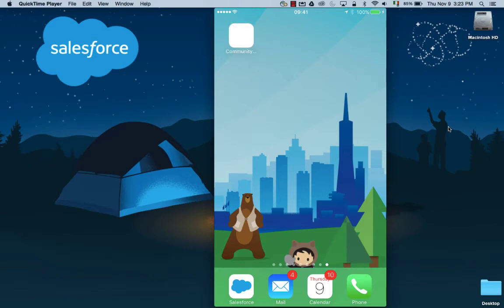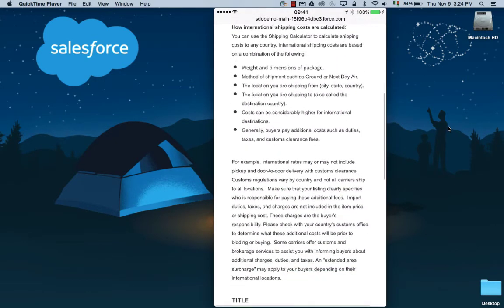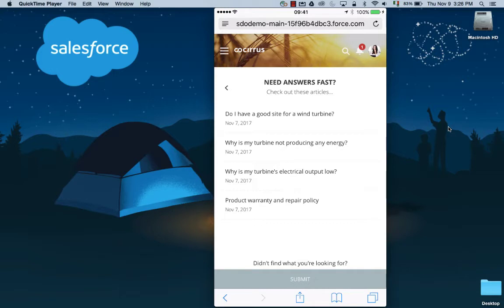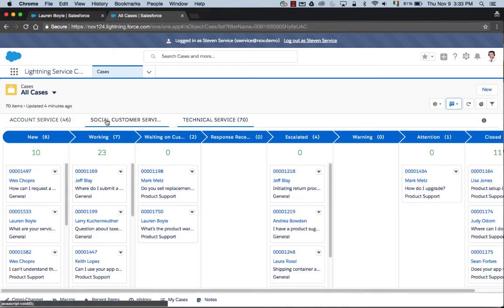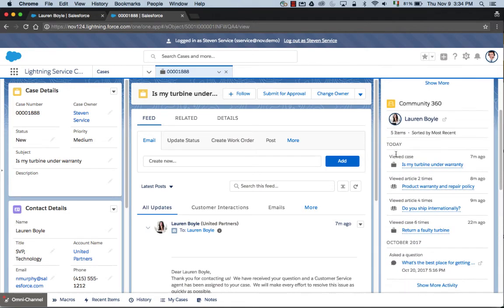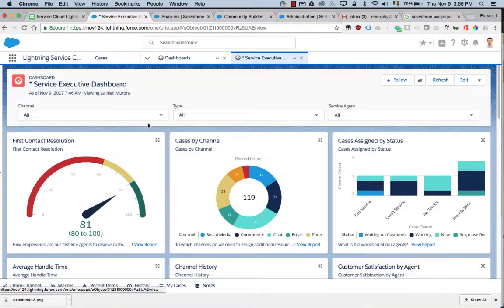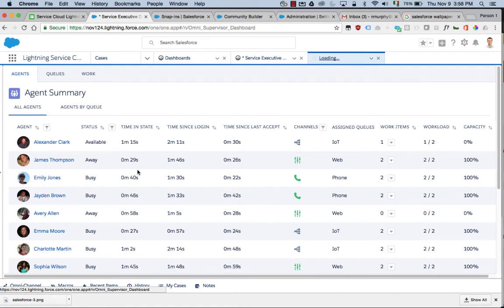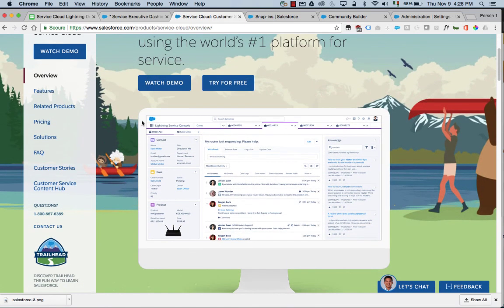Service Cloud Lightning - Salesforce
Transform customer relationships, and your business, using the latest in mobile and data technology to deliver the most personalized customer experience ever — every time, and anywhere.